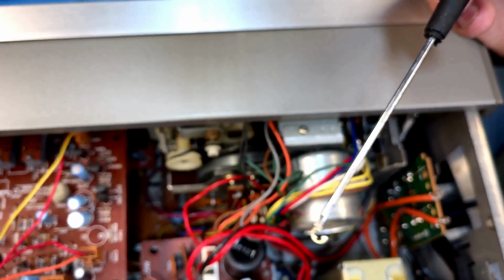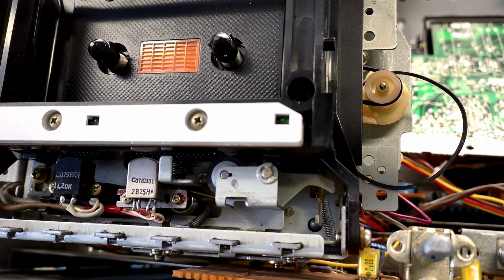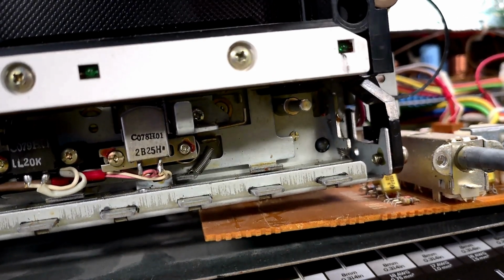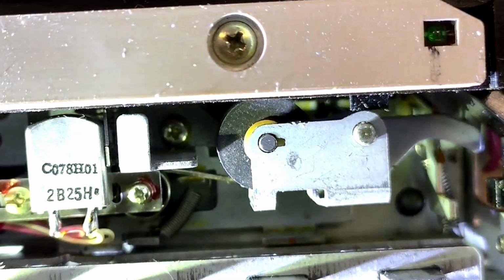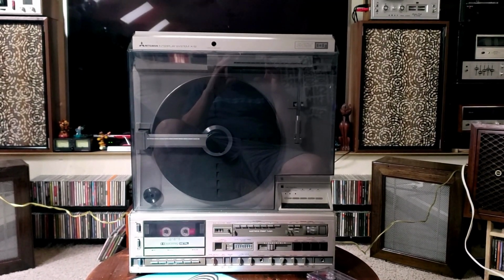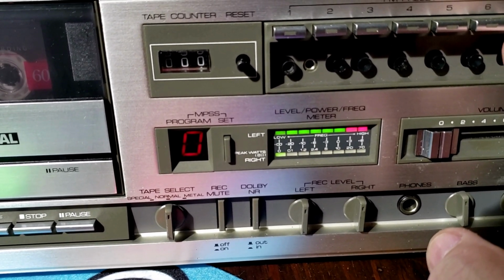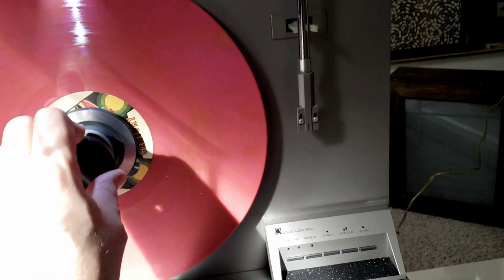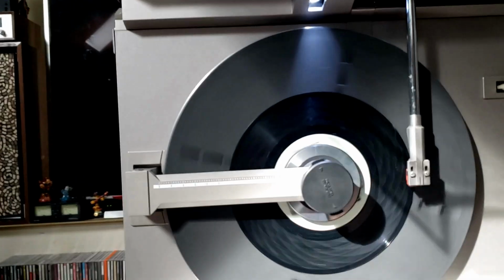Mitsubishi System X-12 - A Unicorn Rises! It's Alive! {Part 6}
I have stumbled upon a bit of Stereo & Turntable rarity. When I acquired the system it was in very bad shape. Did not work well, broken cassette deck, malfunctioning record player, scratchy controls, and a record had melted to the turntable. It was a mess. Well, here is the final result of a 3 month process of fixing it up. The system works as intended and will live again! If you have made it through all 6 parts of this endeavor (linked below) you have my utmost thanks and kudos.